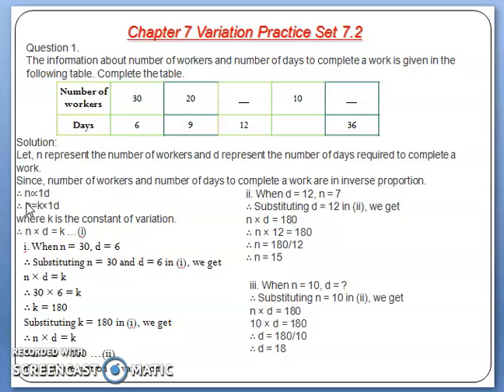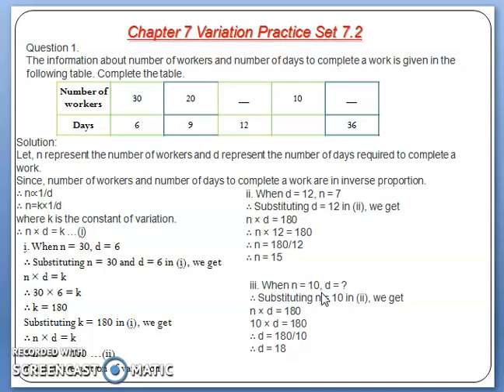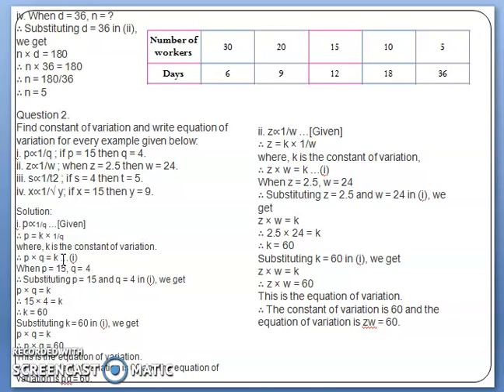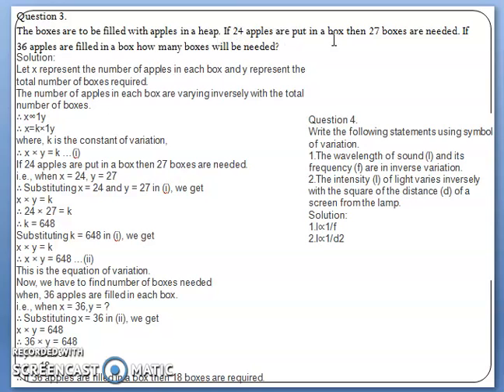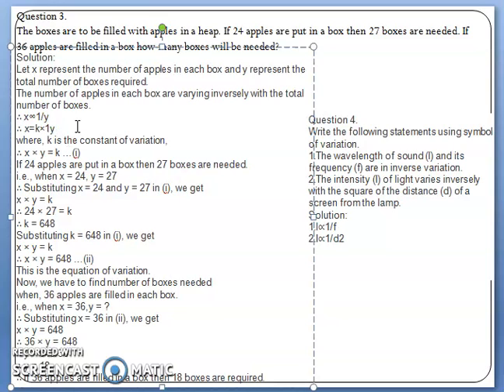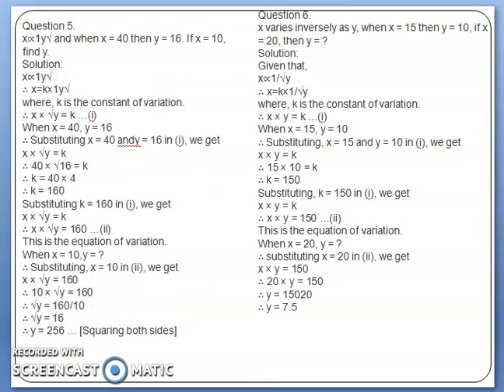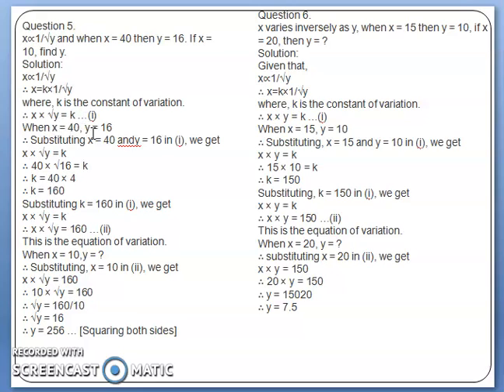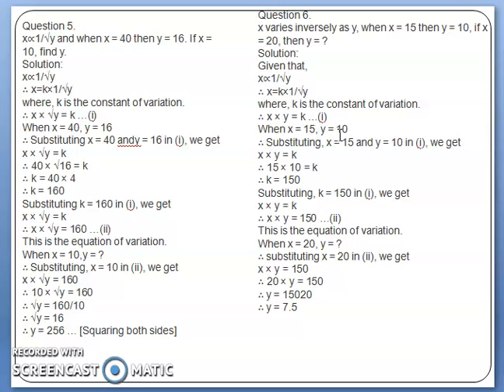STD8 || SSC || MATHS || CHP-7 || VARIATION || PRACTICE SET 7.2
VARIATION - (PRACTICE SET - 7.2)